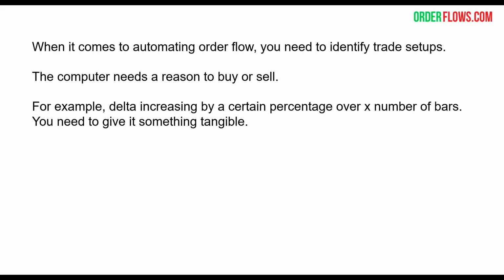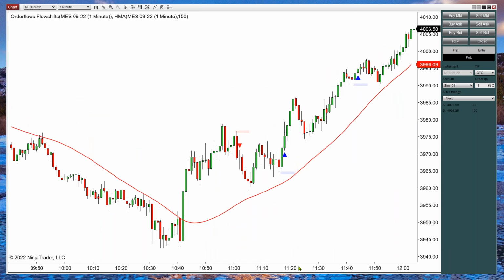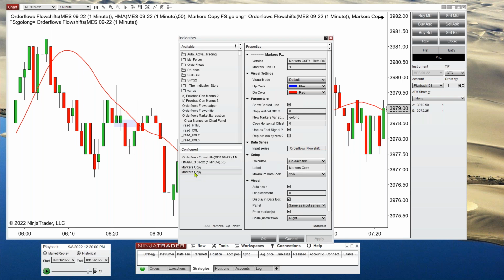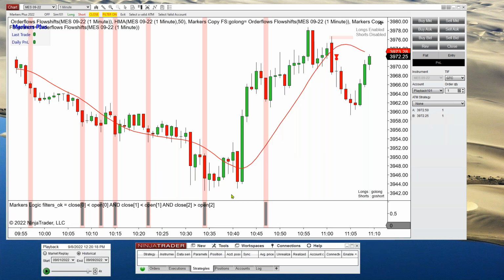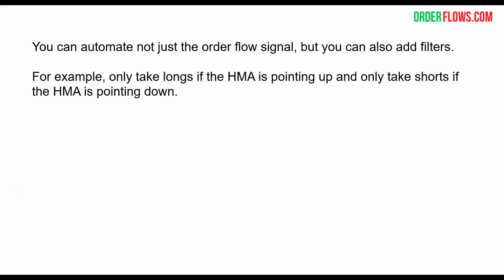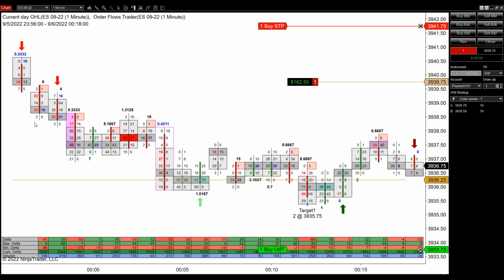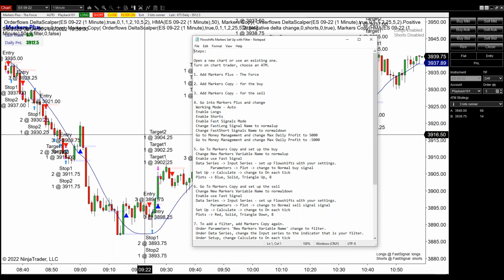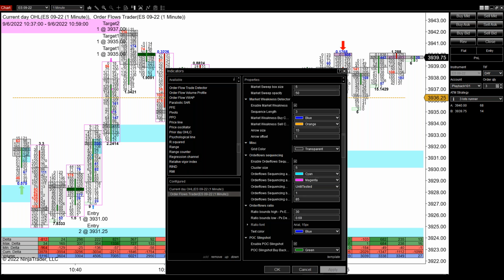Orderflows & Markers Plus Trading Workshop Automate Order Flow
Trading by yourself often enslaves you to the screen, which unfortunately has two very serious negative side effects: your stress levels rise while the quality of your life declines.

Solution: automate your trading process starting with the trade entries.

It is quite amazing what trading software can do to help facilitate your trading life.

When it comes to automating order flow, you need to identify trade setups.

The computer needs a reason to buy or sell.For example, delta increasing by a certain percentage over x number of bars. You need to give it something tangible.